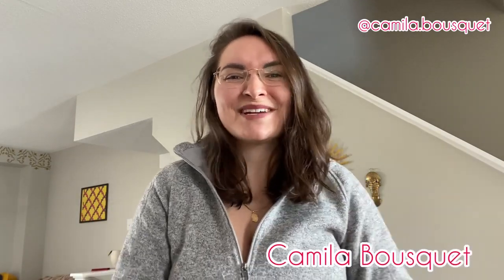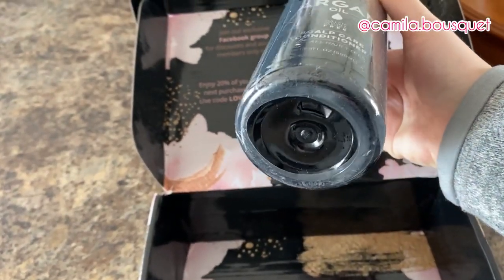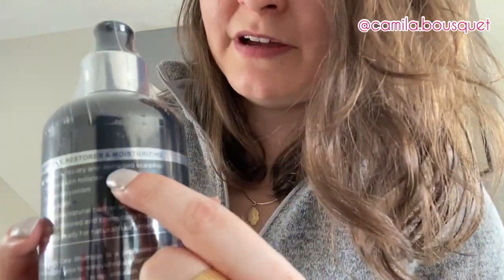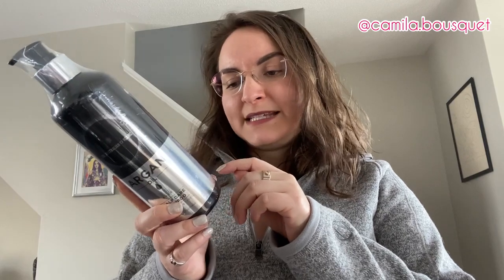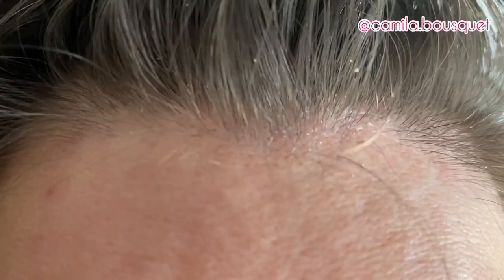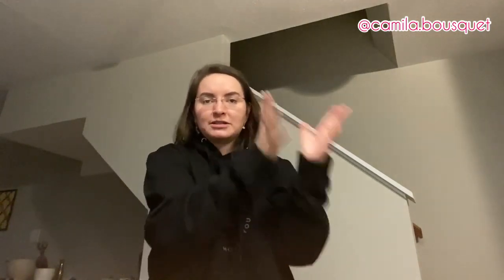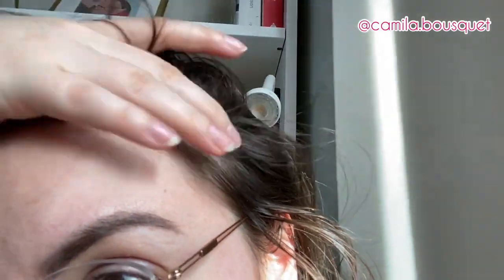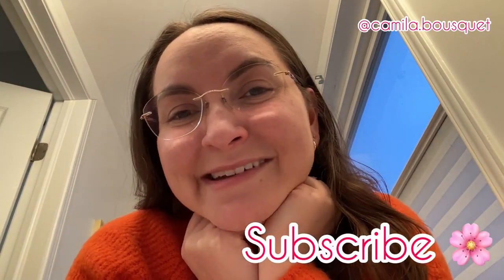Fast Hair Growth by The Australian Organic